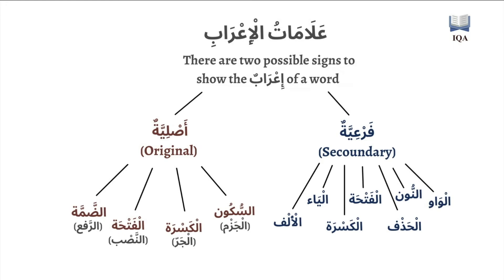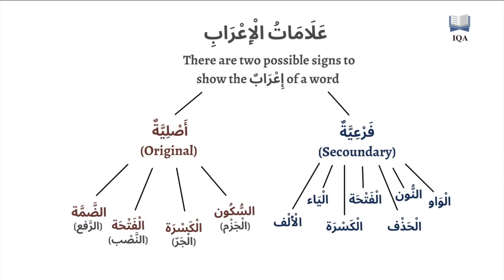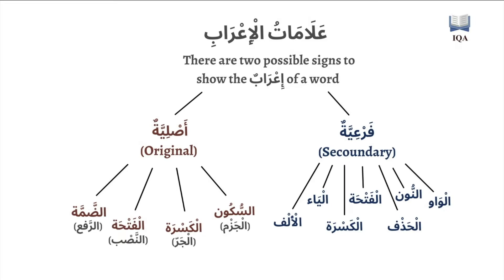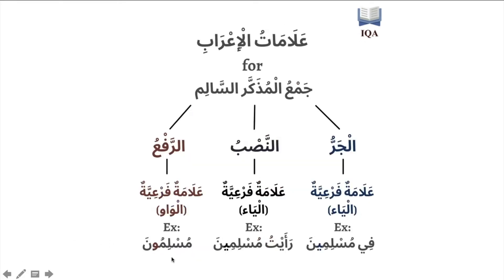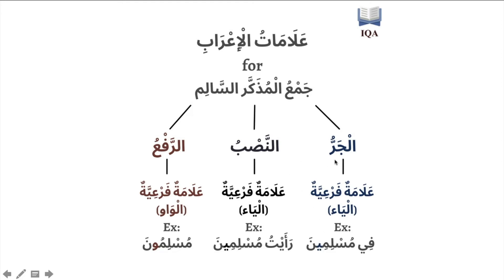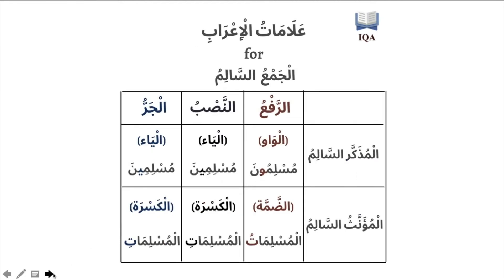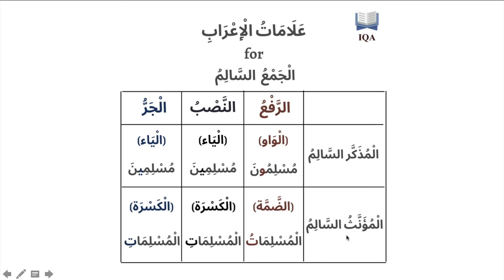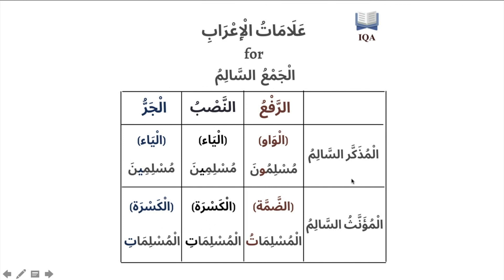The Signs of Iraab for the جمع مذكر سالم